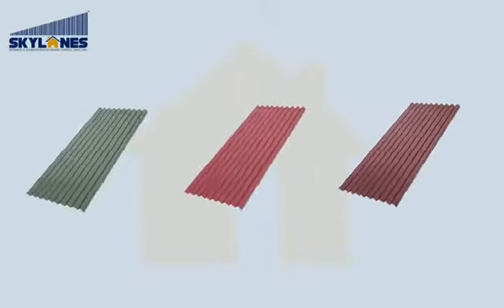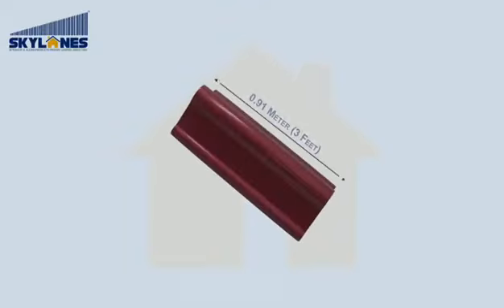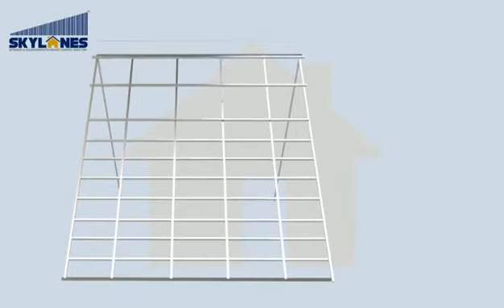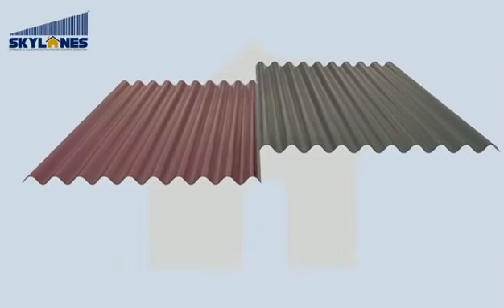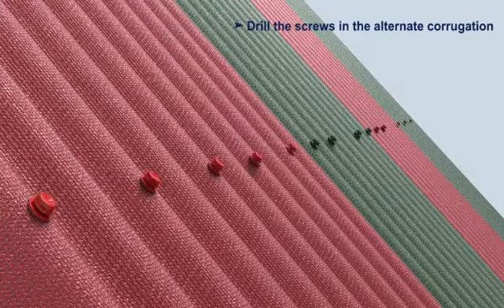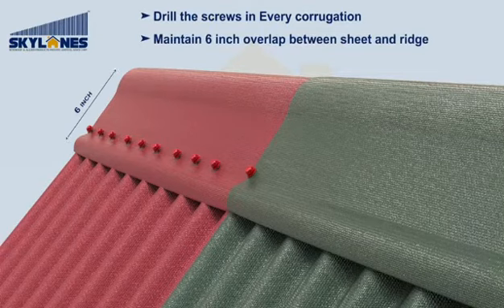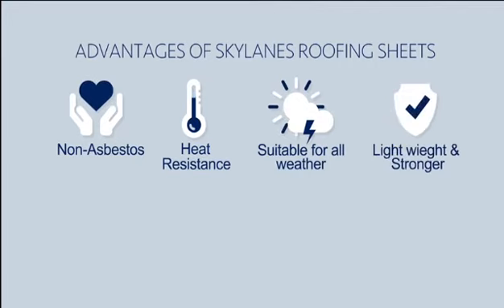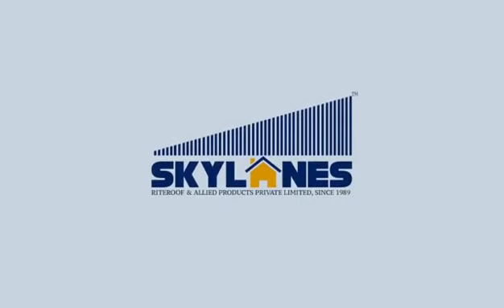RITE ROOF INDUSTRIES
Product description